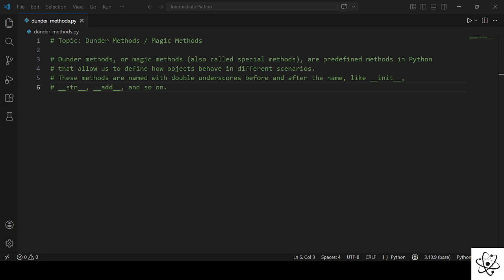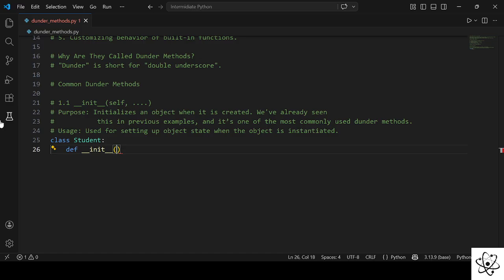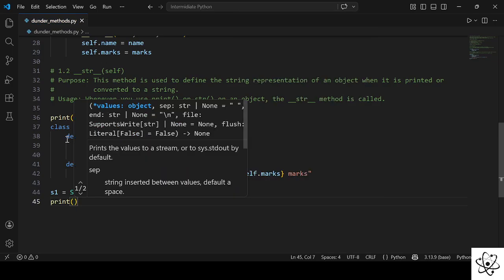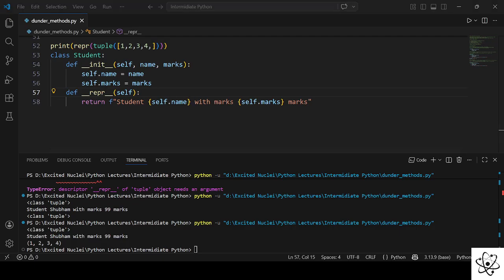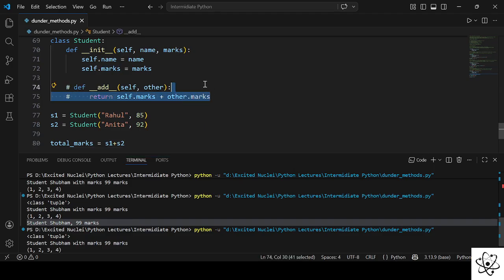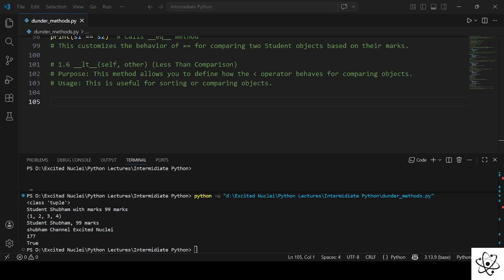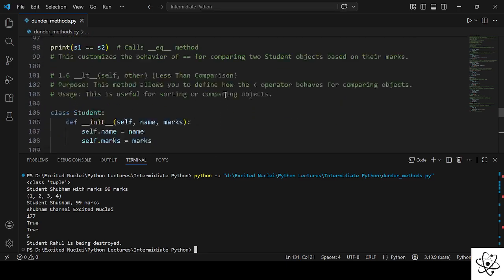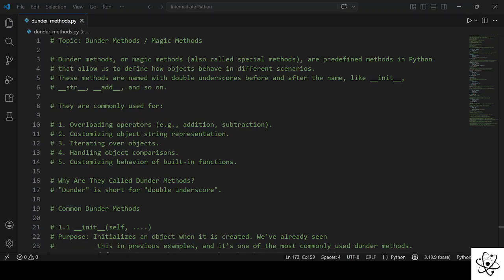Python Dunder Methods Explained | Magic Methods Tutorial for Beginners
Learn Python Dunder Methods (Magic Methods) in this complete tutorial!
In this video, we break down Python’s special methods like:
✔ __init__()
✔ __str__()
✔ __repr__()
✔ __add__()
✔ __eq__()
✔ __lt__()
✔ __len__()
✔ __del__()

These methods help you customize how your objects behave in Python, including:
👉 Operator overloading (+, ==)
👉 Object comparison
👉 String representation
👉 Built-in function behavior

💡 Whether you're a beginner or improving your OOP skills, this video will help you understand how Python works behind the scenes.

📌 Topics Covered:
- What are Dunder Methods?
- Why they are important
- Real examples with Student class
- Operator Overloading in Python
- Comparison methods (__eq__, __lt__)
- Advanced methods overview